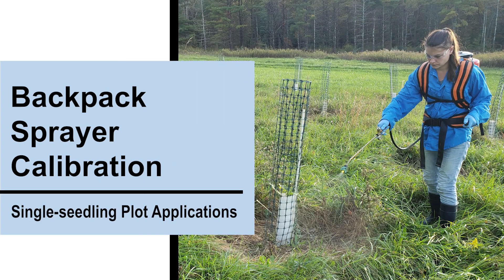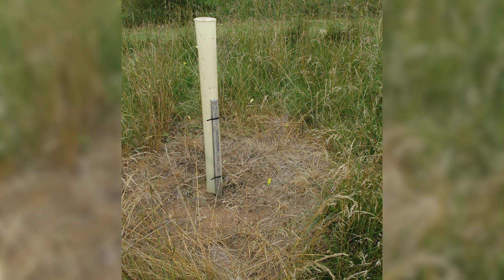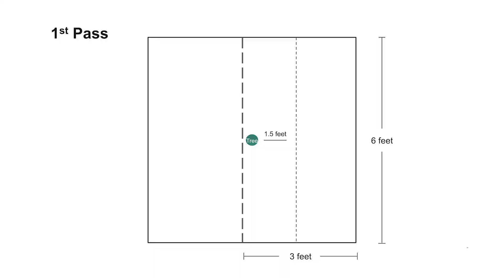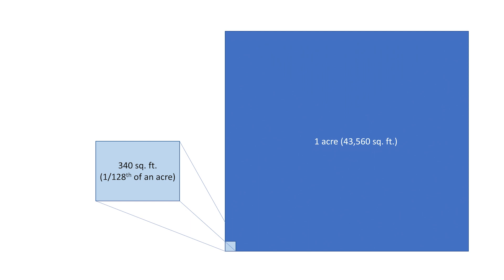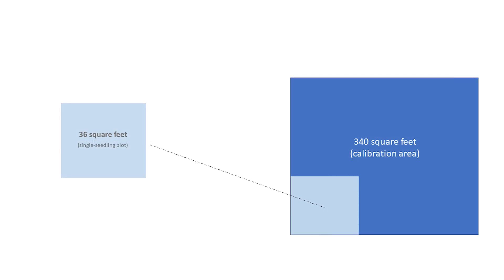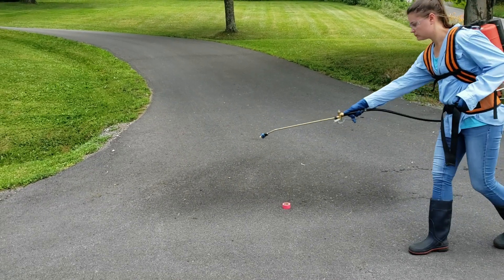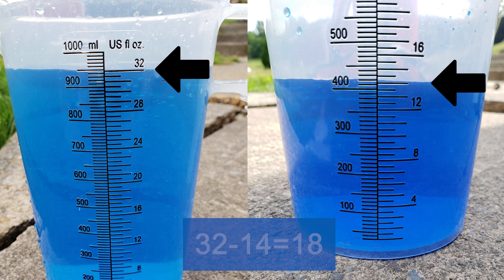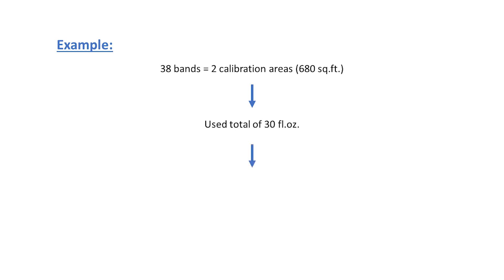Backpack Sprayer Calibration: Single-seedling Plot Applications